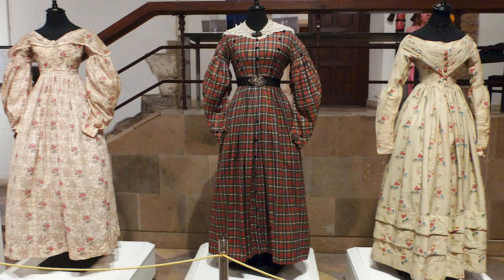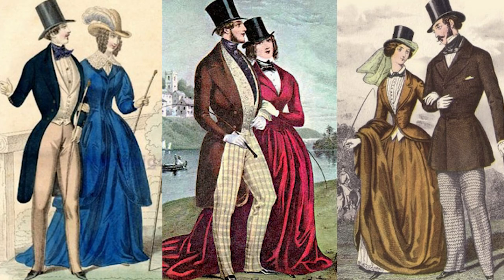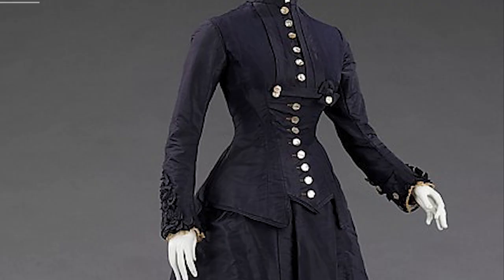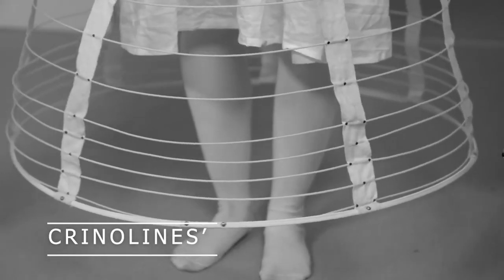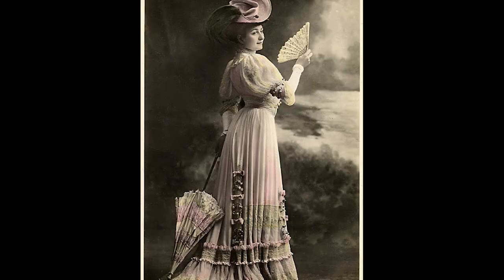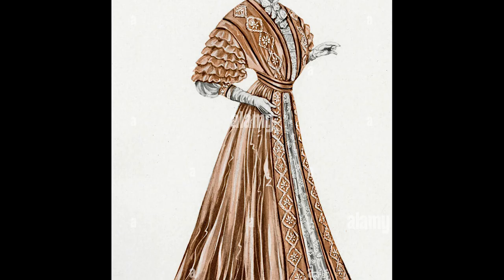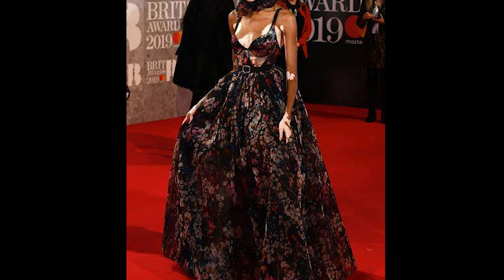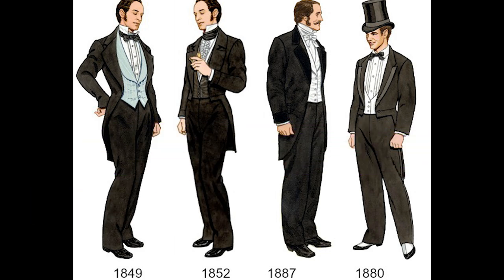From Corsets to Crinolines: Decoding Victorian Era Fashion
Unveil the captivating world of Victorian fashion in "Decoding Victorian Fashion: From Restrictive Corsets to Expansive Crinolines." Explore the intricate details and transformative effects of corsets and the opulence of crinolines in this mesmerizing journey through time. Discover the hidden stories, cultural influences, and changing silhouettes that defined this iconic era. Join us as we decode the secrets of Victorian fashion, revealing the complexities and allure of a bygone era.